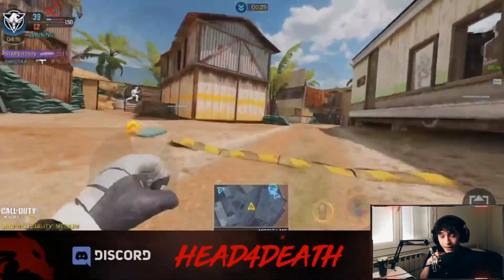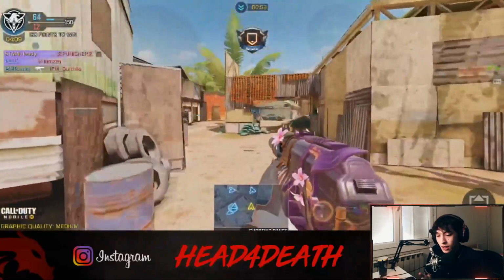Is PLAYING on IPAD better than PHONE? How a PRO thinks #1